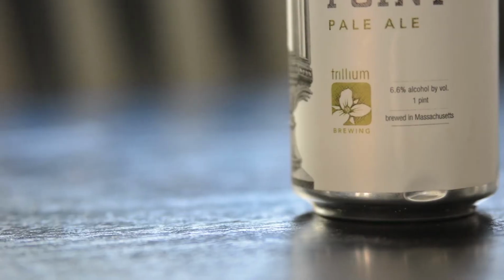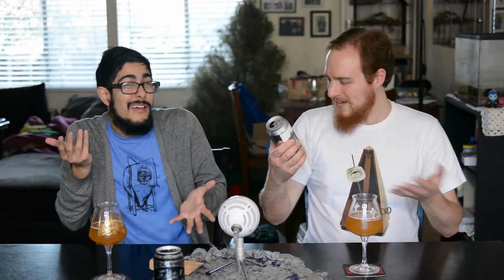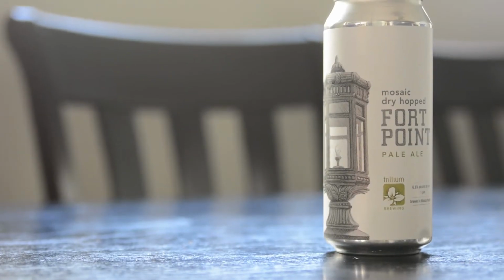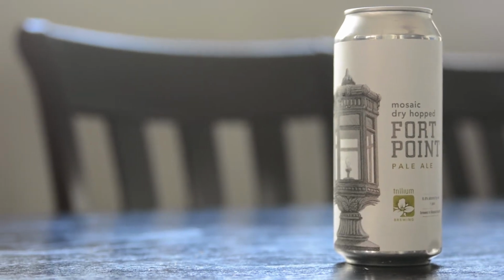Trillium Mosaic Fort Point Pale Ale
Back with more New England style hopiness. This time it's Boston's own Trillium Brewing with their Mosaic edition of the Fort Point Pale Ale.